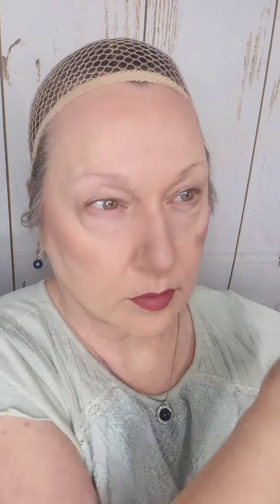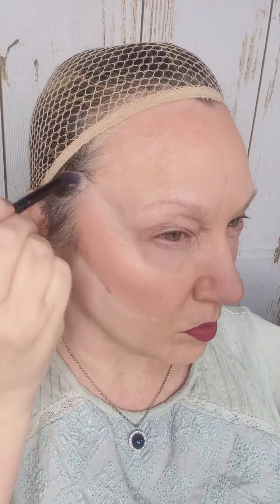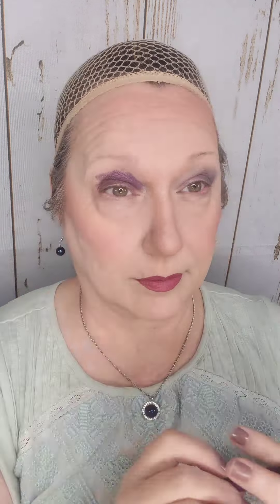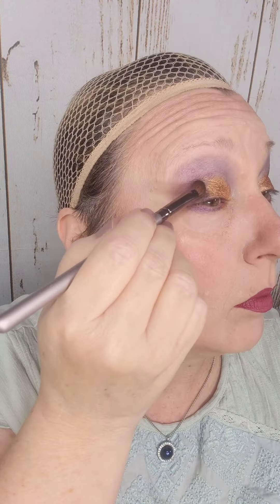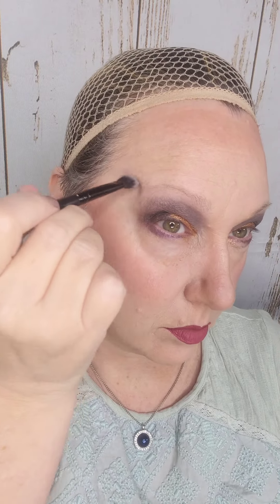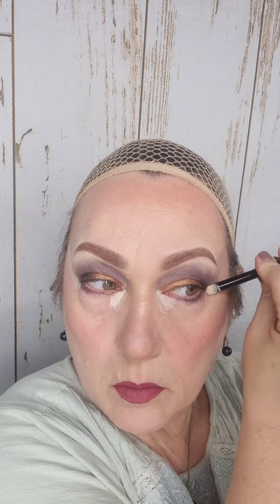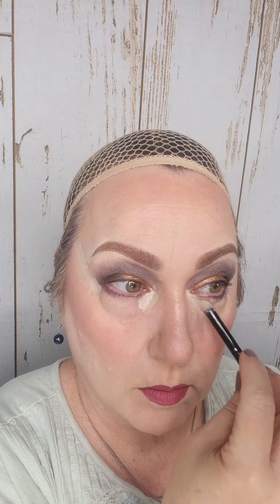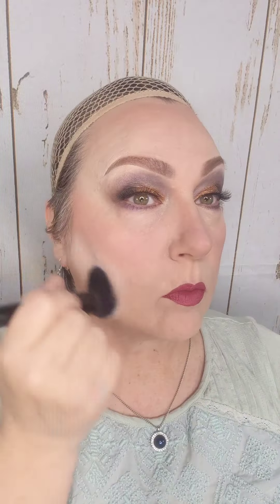Over 50 Glam makeup 💄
Shopping Links:

Is Hair Loss sucking the confidence out of you?

Today's Makeup:

Today's Makeup:

Eyebrow pencil in khaki coffee
Pigment-copper-for eyeshadow-discontinued
Elf Power Grip primer
Julep Black Cream shadow
Matte Eyeshadow Pallet
Elf 16 Hour Cammo Concealer (light Sand)
Elf no budge shadow stick in Rich Amethyst
Ellesy Stone Grey Brow Powder
False Lashes by Kiss (Looks so natural 6 pack)
Kiss false eyelash adhesive clear
Lip Color (color 05) set of six
Got2bglued hairspray